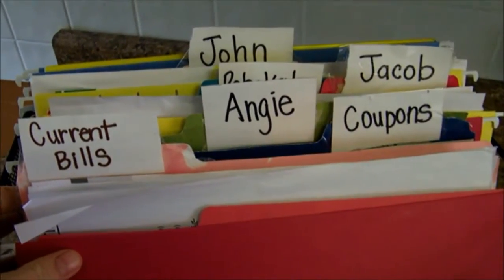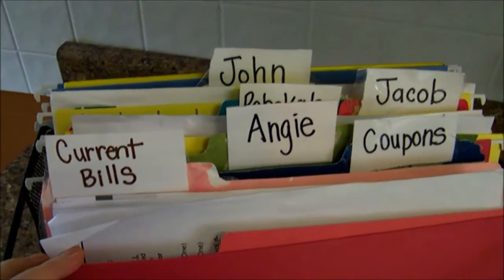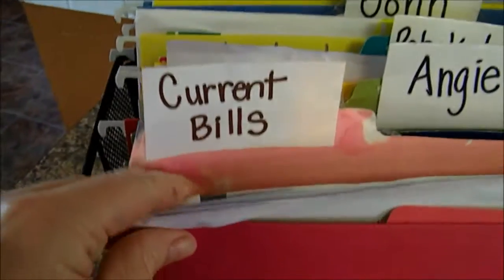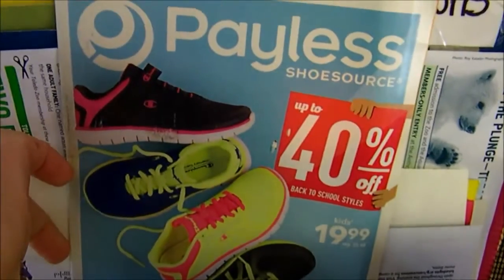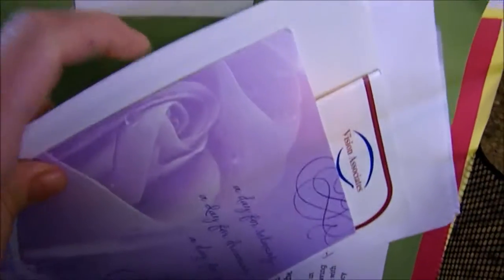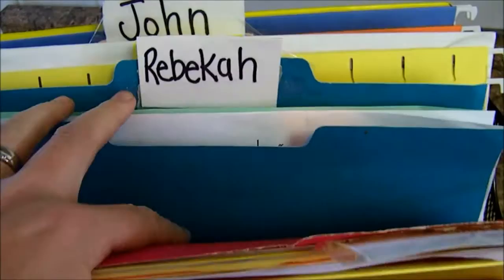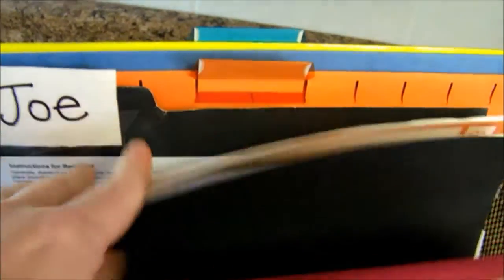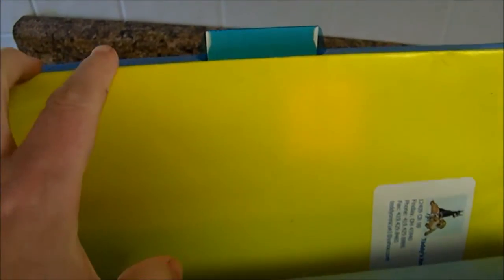FAMILY AND SCHOOL PAPER ORGANIZATION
Here are some simple ways to organize all of the paperwork that comes into your home each day. In this video we show you how we organize papers for specific members of our family, mail, coupons, bills and school papers.